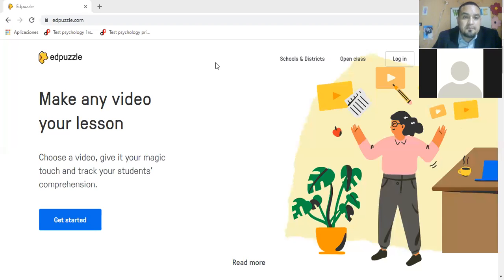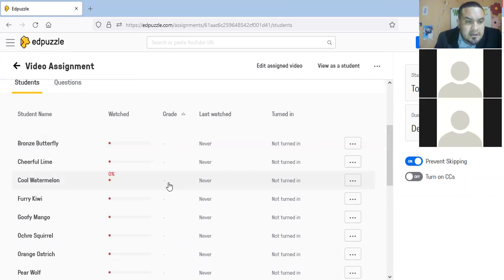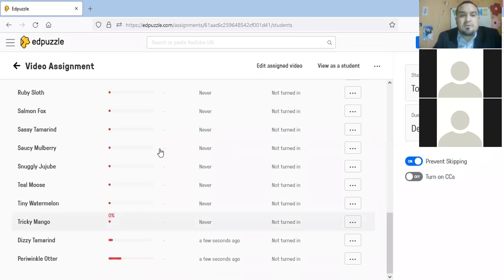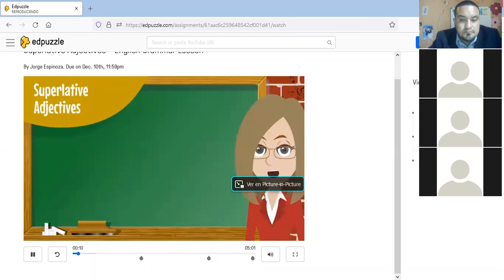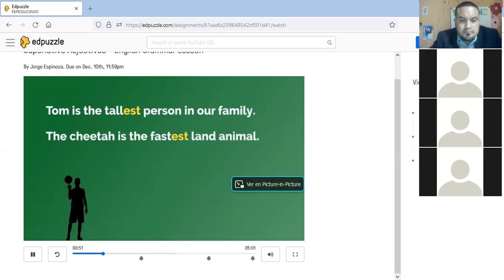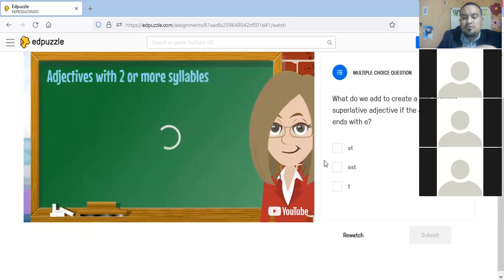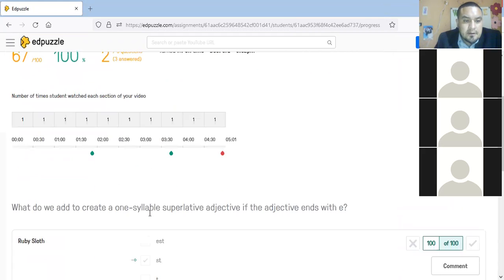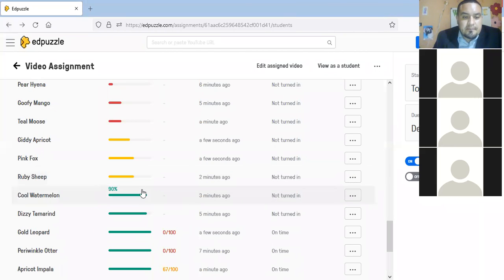CLASS 2// APPLICATION OF THE TECHNOLOGICAL TOOL EDPUZZLE FOR FORMATIVE ASSESSMENT